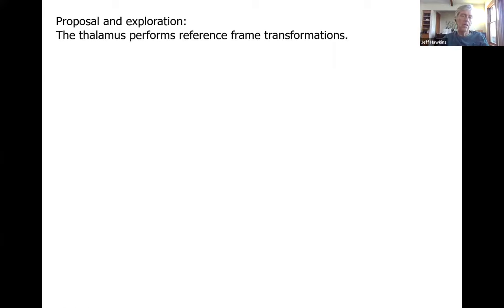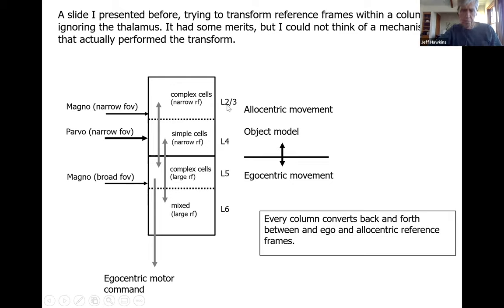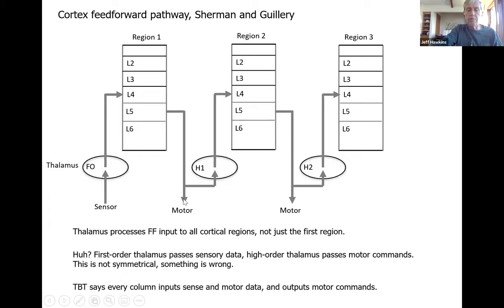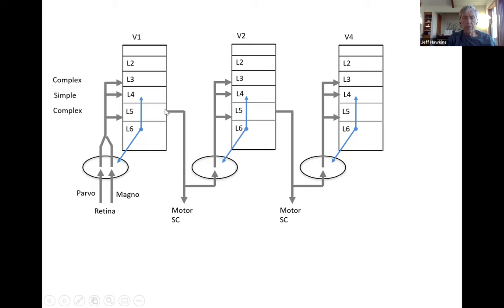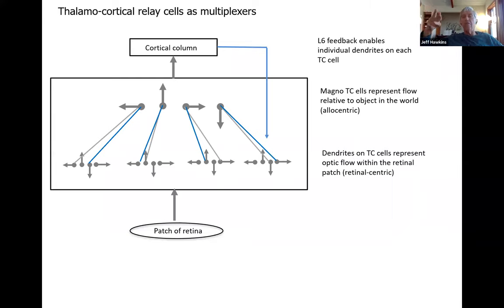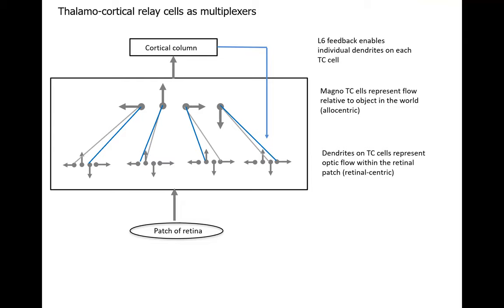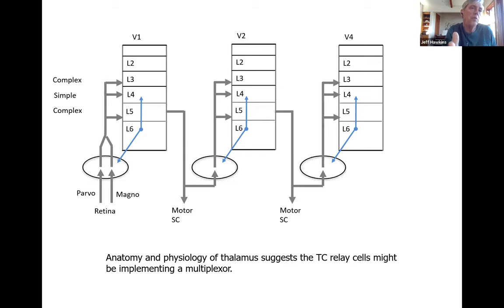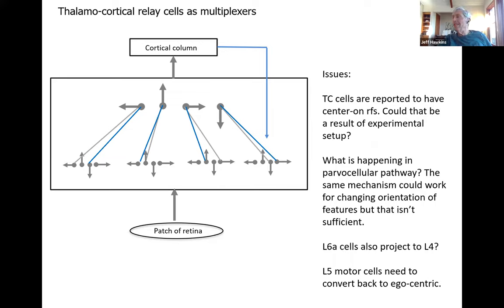Jeff Hawkins on Reference Frame Transformation in the Thalamus - January 25th, 2021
Jeff Hawkins explores the relationship between the thalamus and the neocortex. He also examines whether reference frame transformation can occur in the thalamus. He first gives an overview of the Thousand Brains Theory, specifically how reference frame transformation happens in the brain. He then explores cortex feedforward pathways. Jeff proposes that the anatomy and physiology of the thalamus suggests that thalamocortical relay cells might be implementing a multiplexor. Lastly, he discusses a few issues about the theory and the team gives various perspectives and ideas.